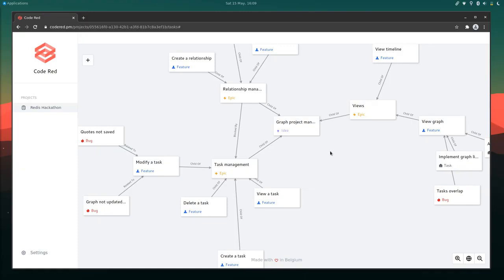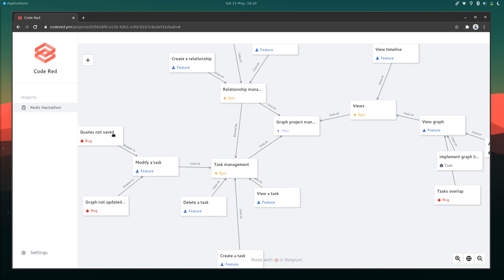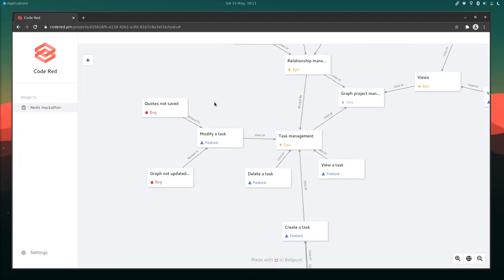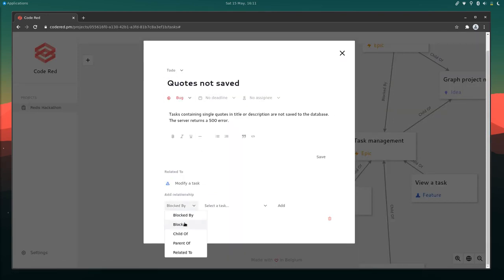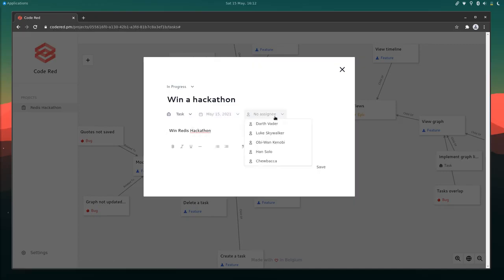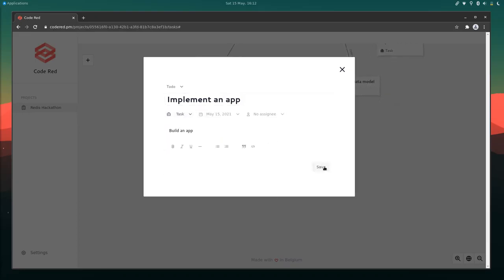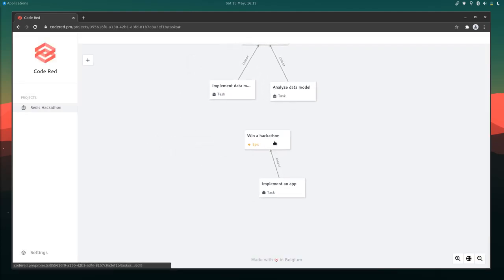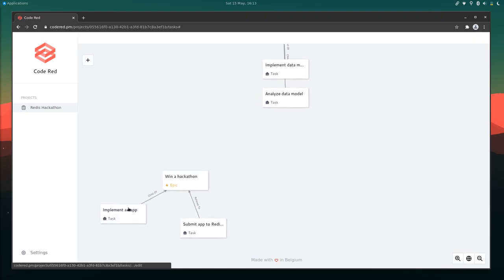How to Build a Project Management Application Using RedisGraph & Ruby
Watch this video for a guide on a unique project management tool in the form of a graph, built on Redis and Ruby.

Code Red is a simple app that allows you to manage and visualize your heavily interdependent project using a directed graph.

A project consists of a single graph, containing many tasks. A task can be an idea, goal, epic, feature, simple task, or bug. Each task has a status as well: To do, in progress, in review, or done. Tasks can be linked to each other using a generic link (related to), or a specific relationship (blocked by, child of).

Technology Stack:
- Ruby
- JavaScript
- PostgreSQL

Redis Modules used:
- RedisGraph

Build an app of your own. Try Redis Enterprise Cloud for FREE today!